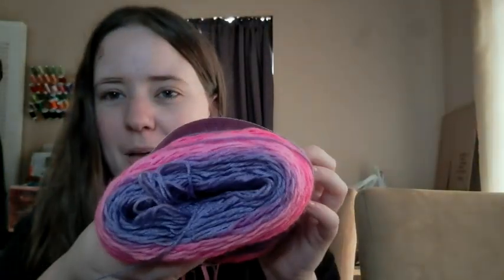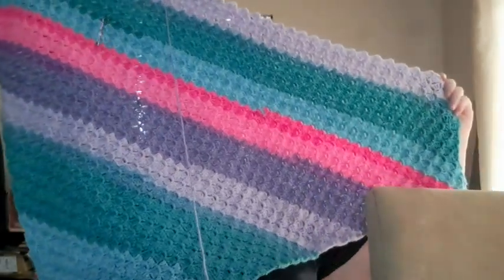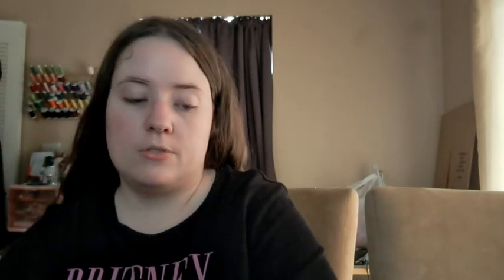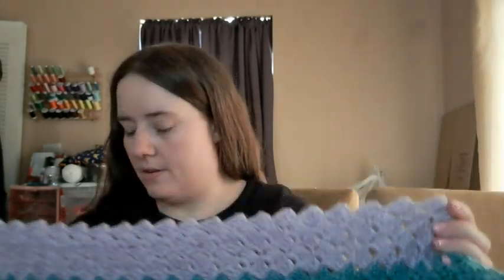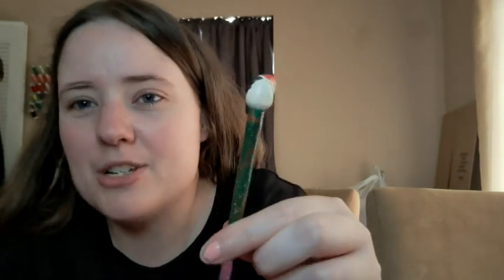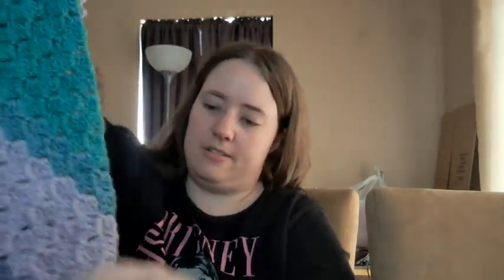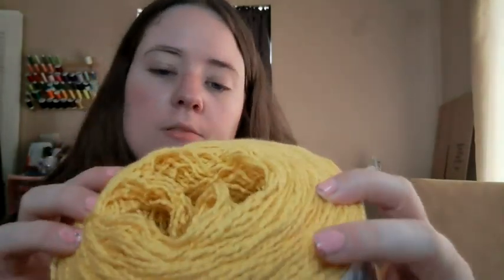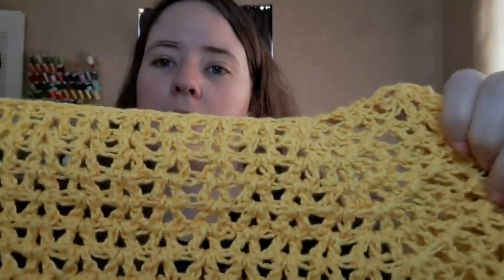What I've Been Working On!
Happy Mail
Ella Roberts